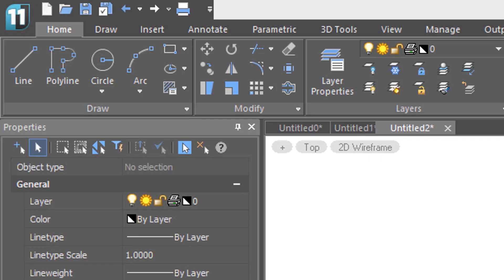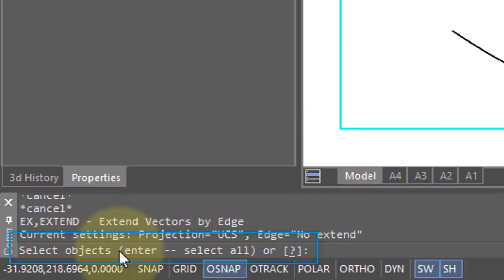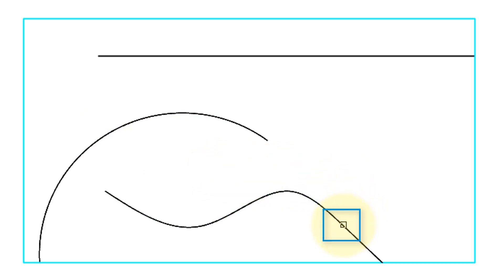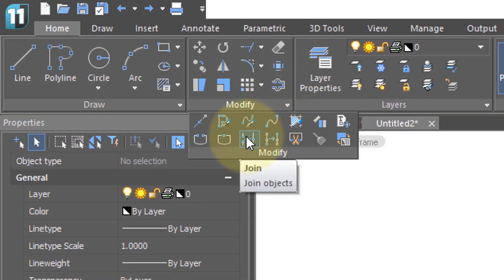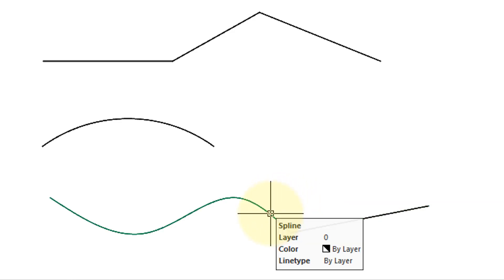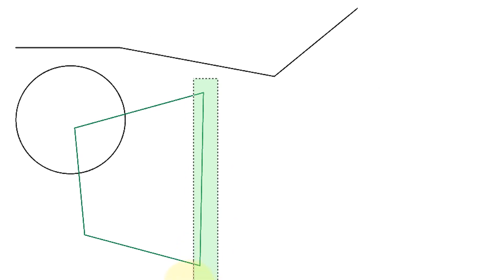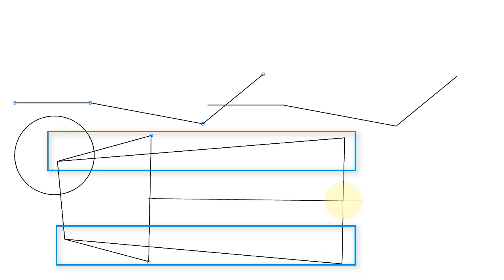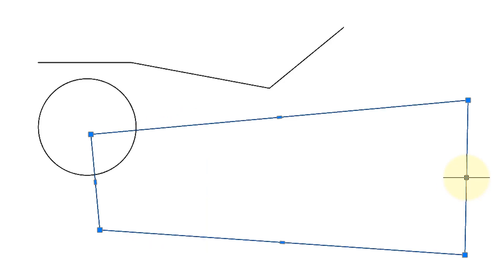Extending, Joining, and Stretching Objects - Lesson 17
nanoCAD provides many ways to edit objects after you have drawn them. In this tutorial, you learn about the Extend command and how it extends open objects to boundary lines, and so is the opposite of the Trim command. The Join command combines two or more similar objects into a single one, and turns arcs into circles. The Stretch command has a limitations in initially selecting objects, which you learn about in this video, but its awkwardness is fortunately is superseded by grips.